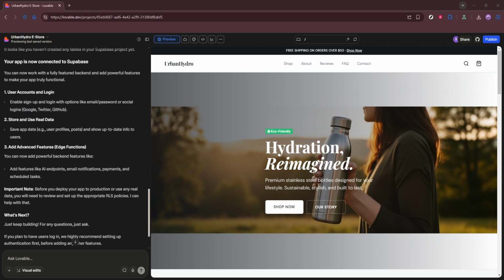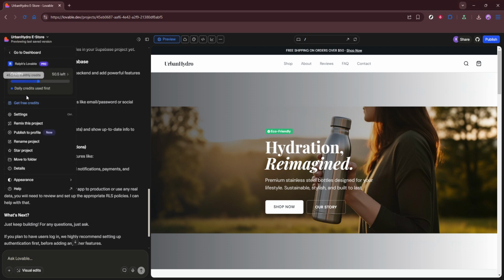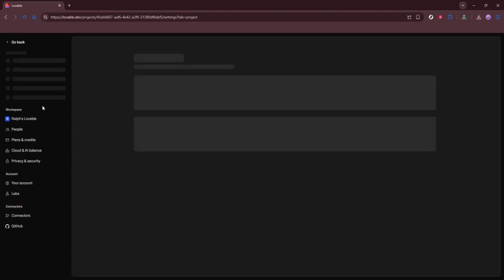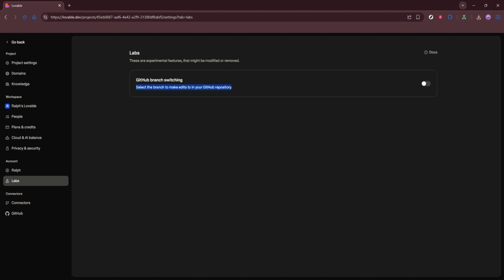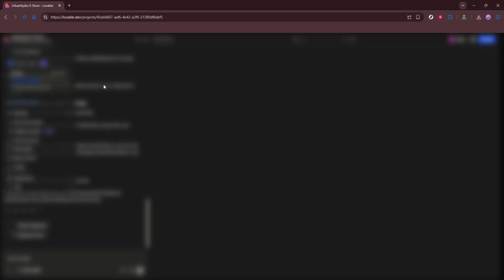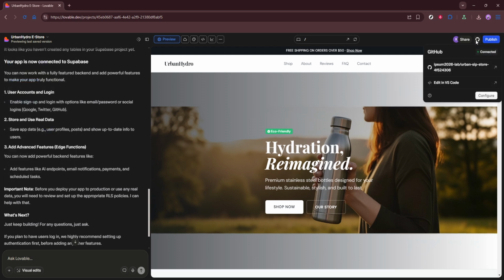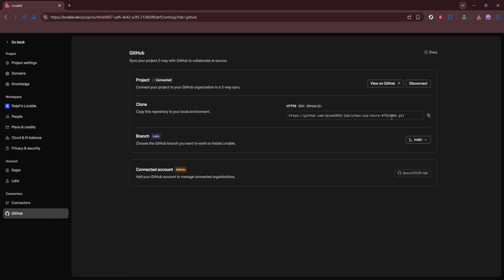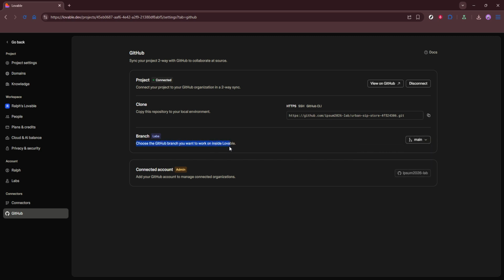How to Turn On GitHub Branch Switching in Lovable AI [2026 Dev Guide]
In today's video we cover How to Turn On GitHub Branch Switching in Lovable AI [2026 Dev Guide]